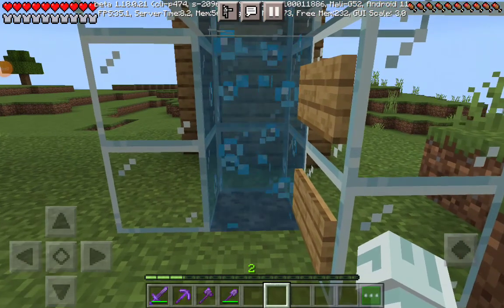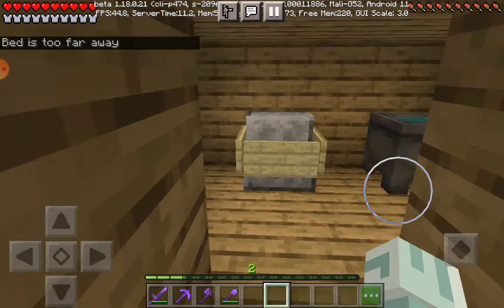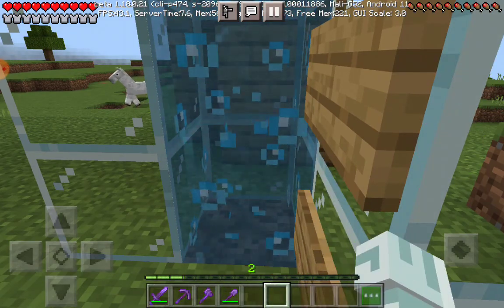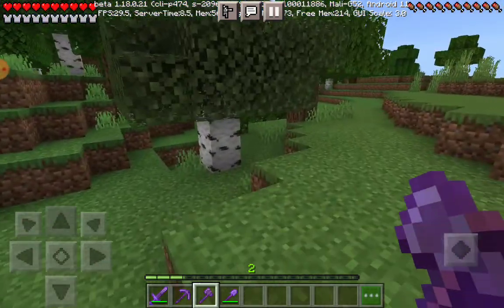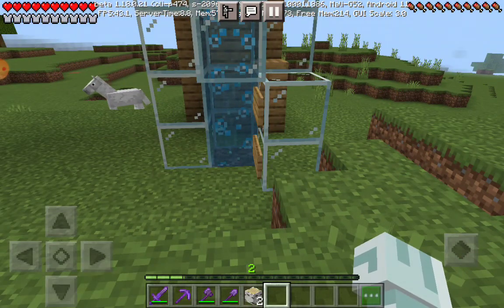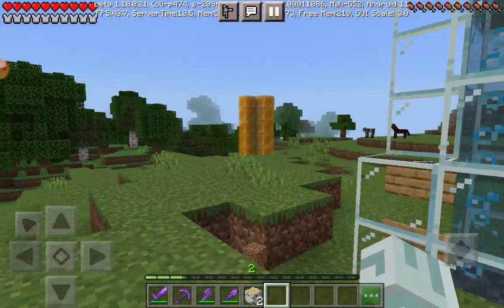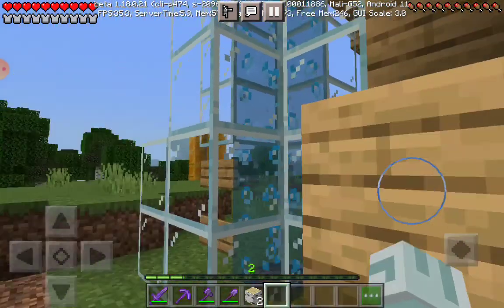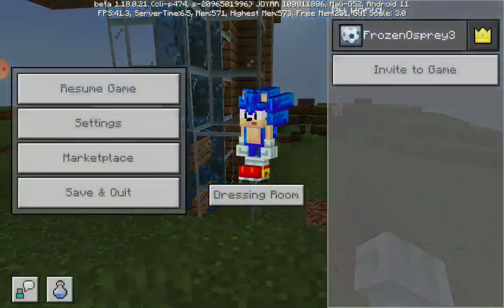My New Minecraft Base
This is a Minecraft Video that I was waiting to show you. Sponsored by Minecraft, Minecraft is a game that you chop a tree, make a crafting table, build a house, get stone tools with a wooden pickaxe, survive the mobs, get iron from under the water in a cave, make an iron pickaxe, mine diamonds from y: 11(if on 1.16 or an older version) , get netherite from a chest in the nether after going to the nether, and find a stronghold, go to the end, and finally, beat the ender dragon. That's how to beat Minecraft.